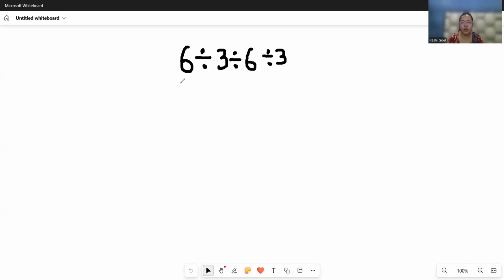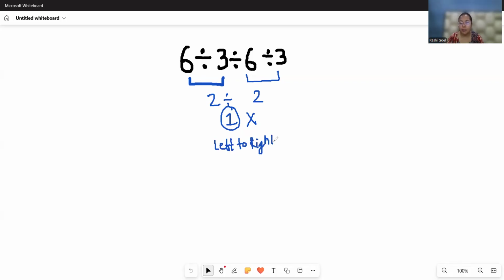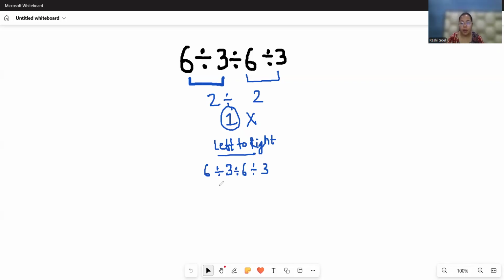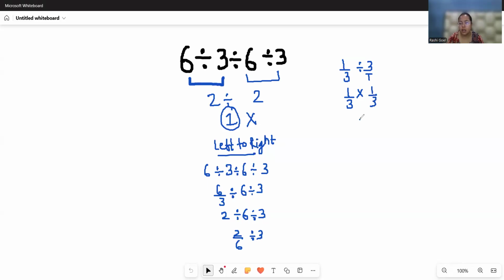This Math Problem Tricks Everyone!